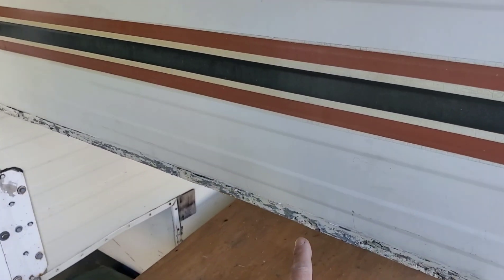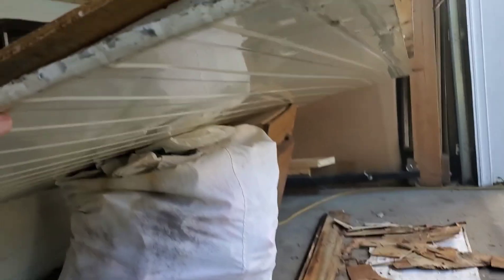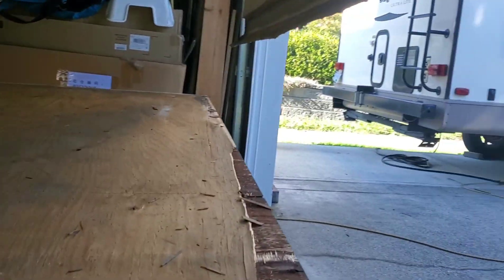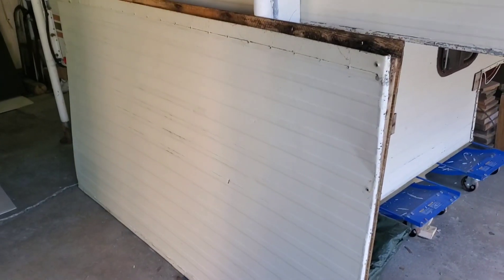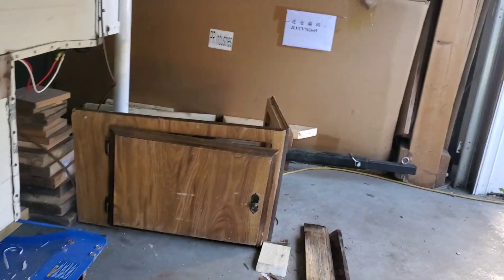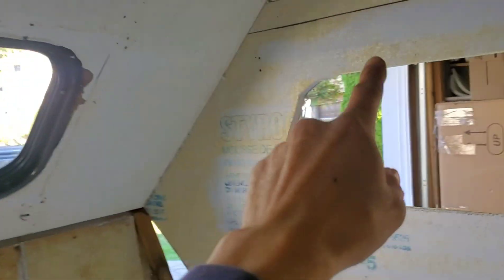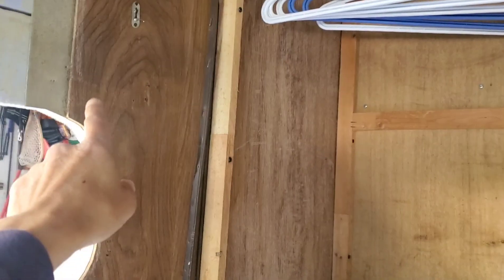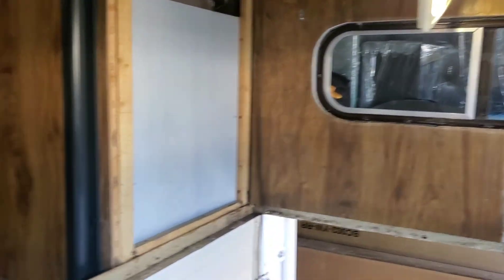Import truck camper Tave L Mate front end rebuild 3